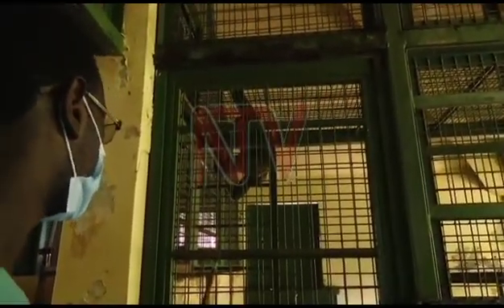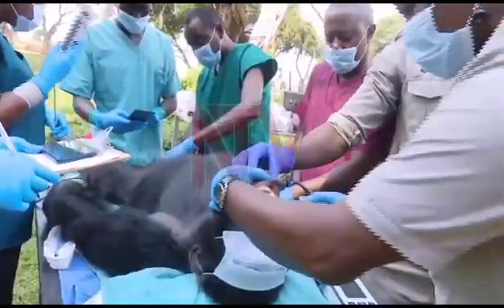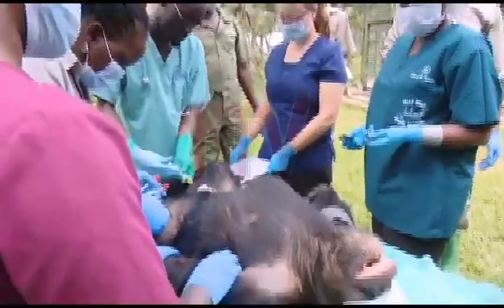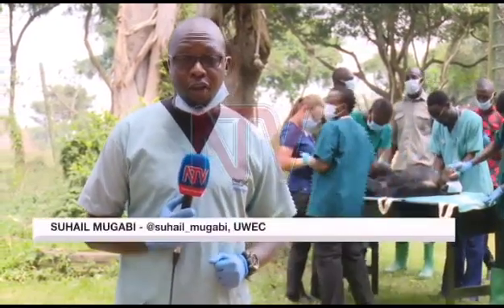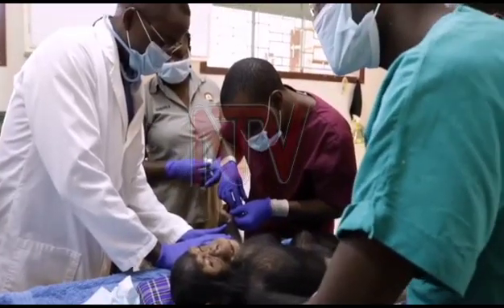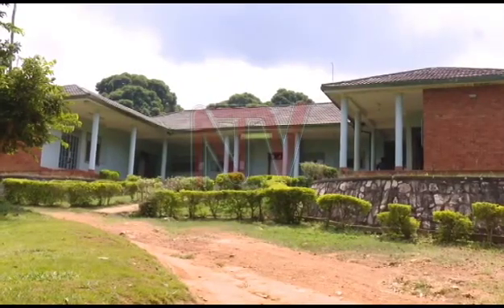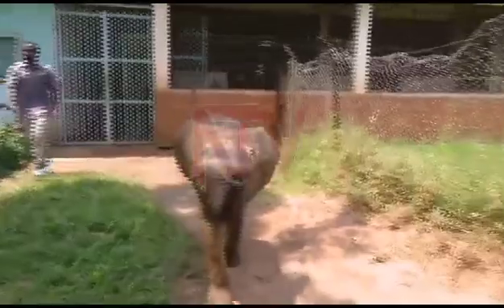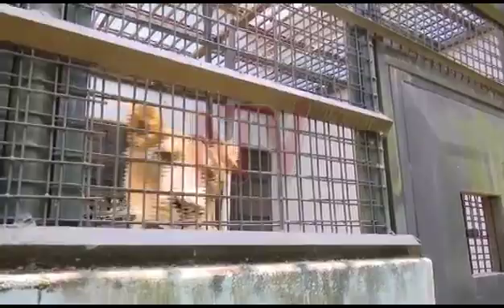CHIMPANZEE CHEMICAL IMMOBLIZATION FOR HEALTH CHECKS